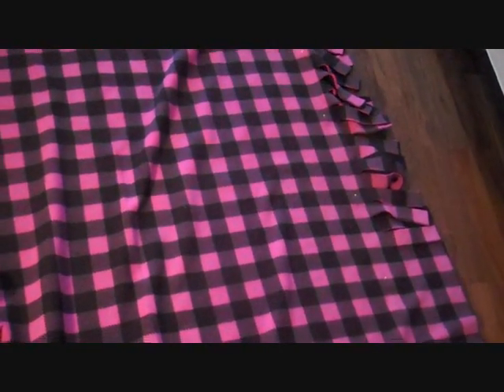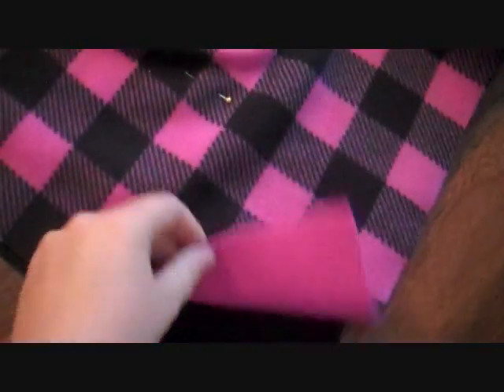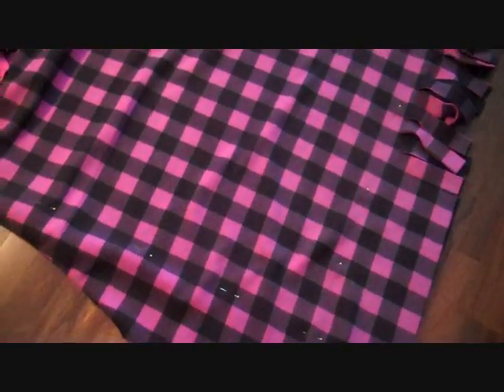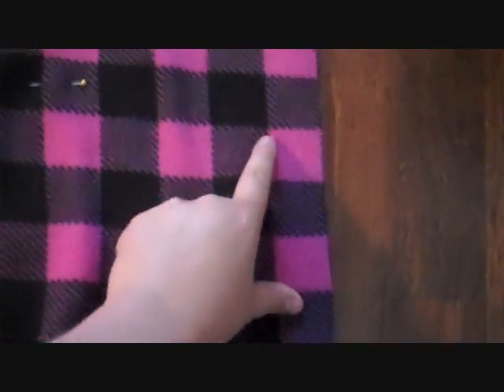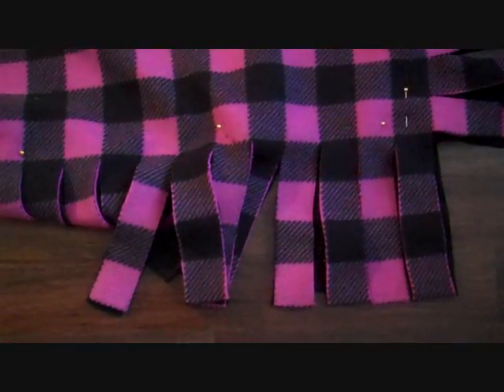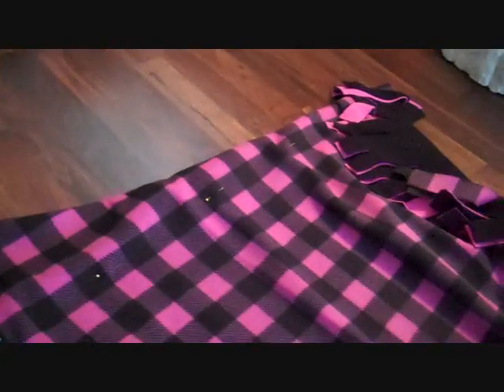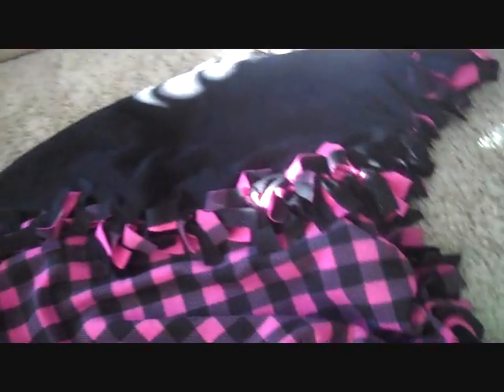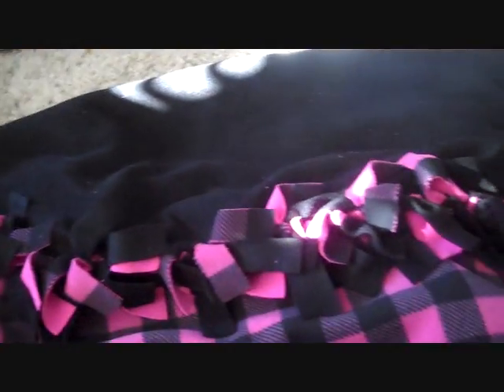How To: Tie Fleece Blanket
How to make a no sew tie fleece blanket.  Super easy!